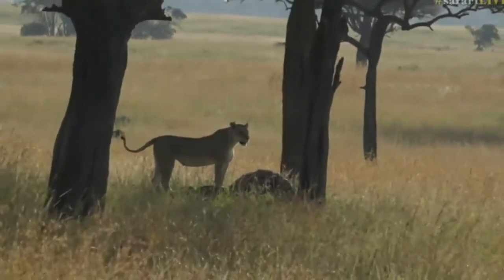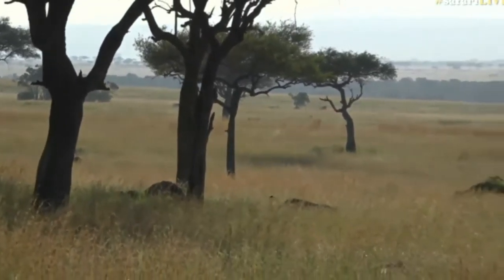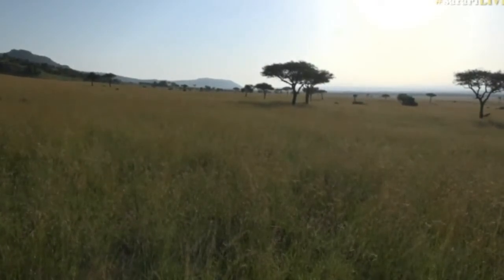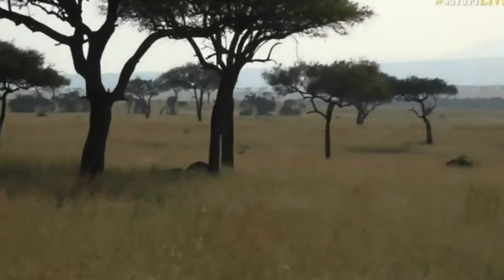June 10, 2017 Sunrise The Sausage Pride and cubs with Brent in the Mara